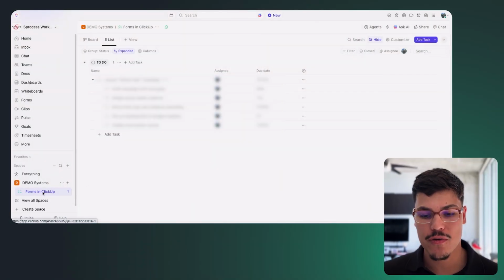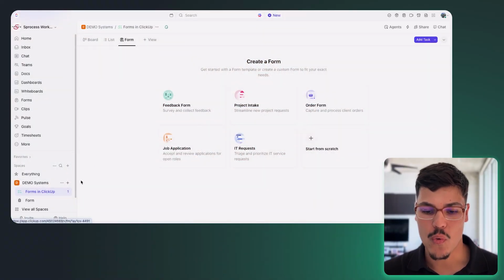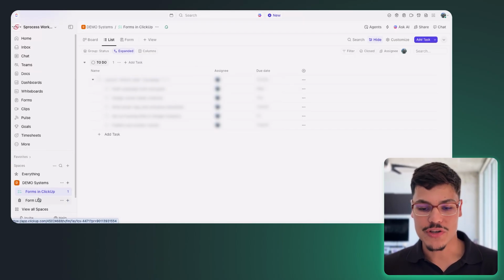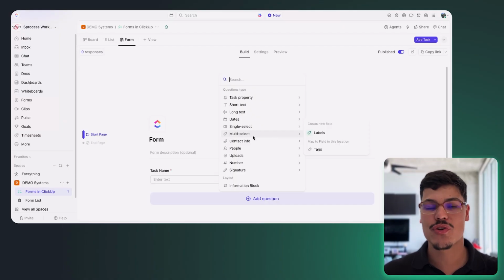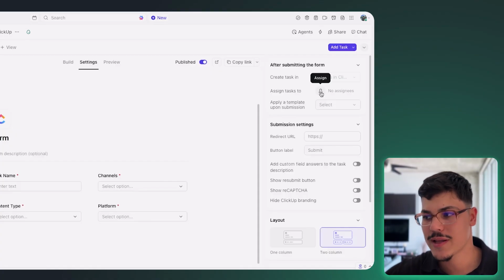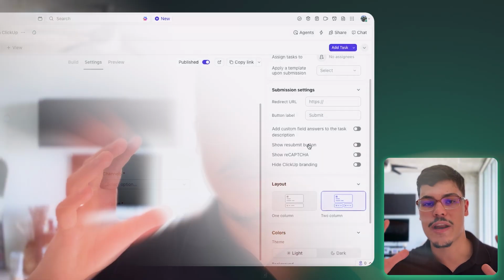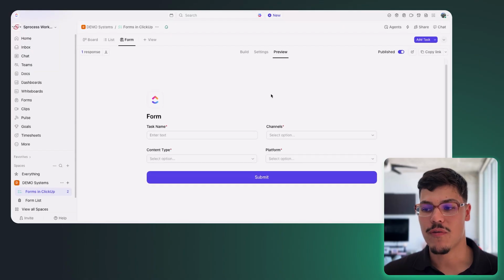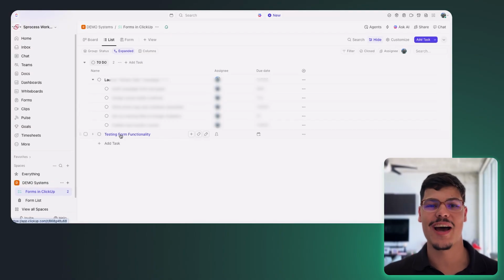ClickUp Forms Explained | Full Tutorial & Workflow Automation Guide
⬇️ Free ClickUp Setup PDF Guide ⬇️
In this video, we break down ClickUp Forms — what they are, how they work, and how to use them to automate task creation and simplify your workflows.

You’ll learn the best ways to create forms, connect responses to lists and custom fields, and turn submissions into actionable tasks — all without leaving ClickUp.

00:00 – Introduction: What are ClickUp Forms
00:15 – Three ways to create forms in ClickUp
01:22 – Understanding form locations & management
04:09 – Creating a form from scratch
07:03 – Using form settings & automation
11:31 – Viewing submissions as tasks
12:22 – Managing requests through workflows
13:09 – Summary & key takeaways